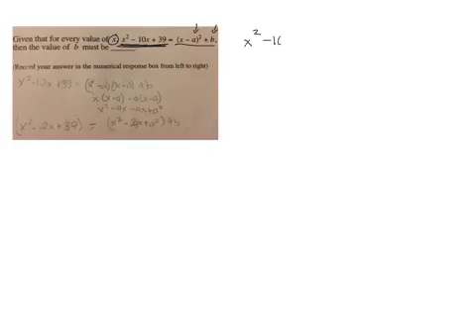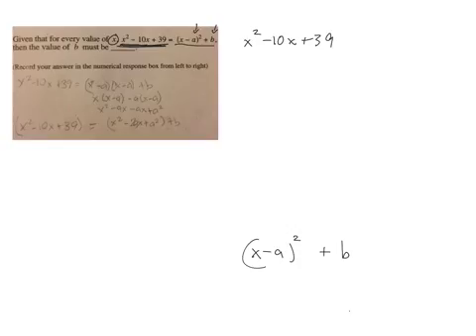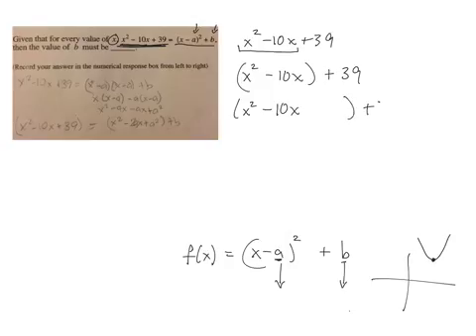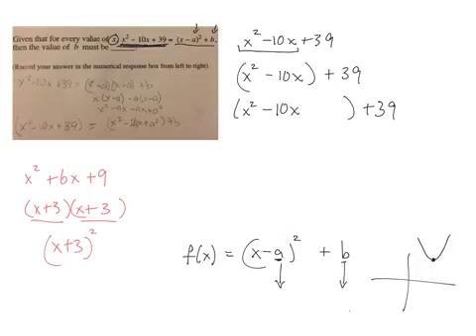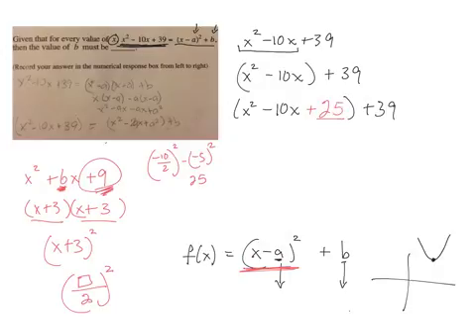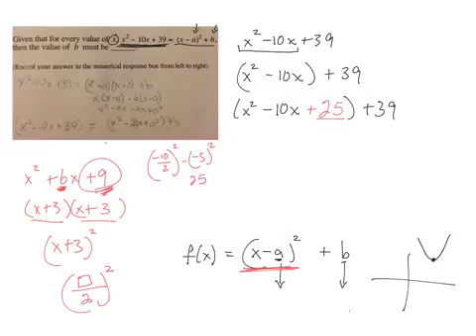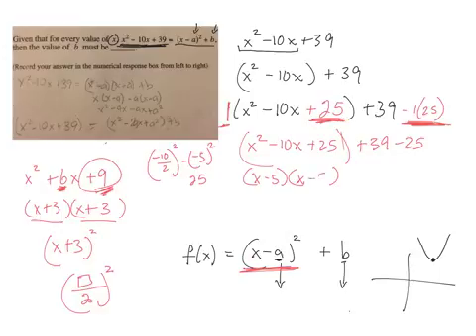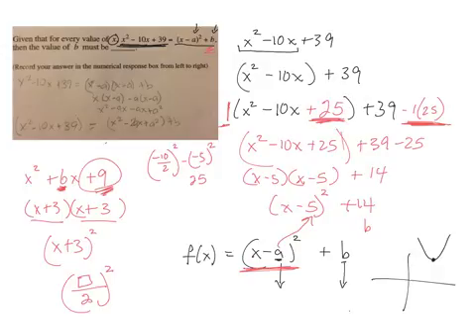Complete the square for a and b